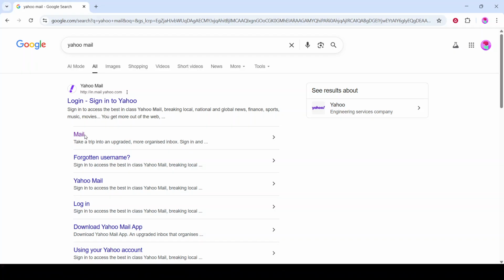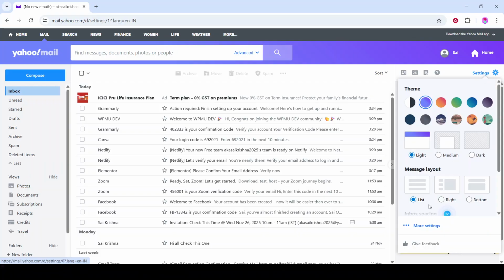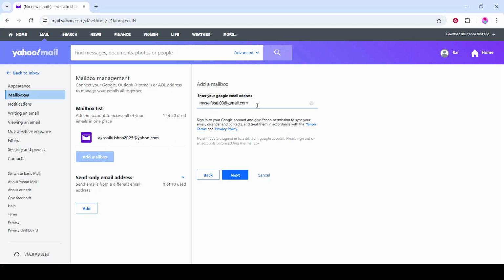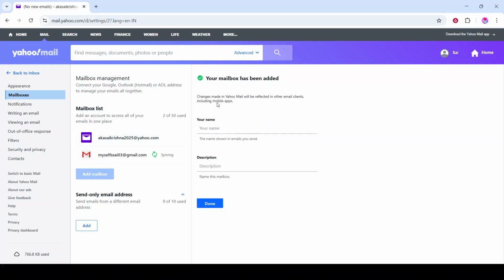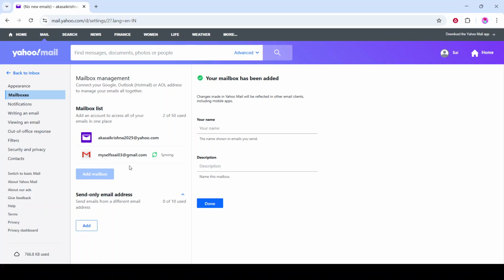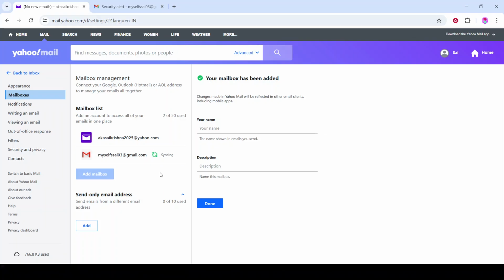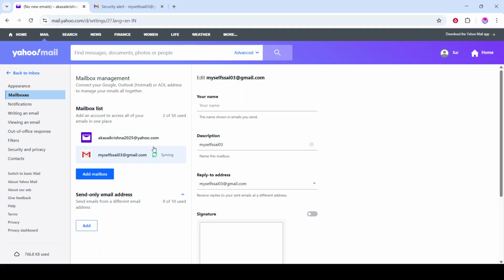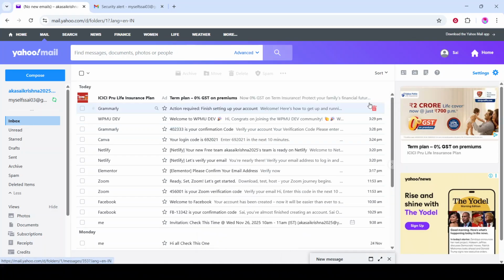How to Add Another Email Account to Yahoo Mail 2026 (Step By Step)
Learn How to Add Another Email Account to Yahoo Mail in this video.

Yahoo Mail Account Setup
Yahoo Mail Email Setup
Yahoo Mail
Add Email Account To Yahoo
Add Another Email To Yahoo
Multiple Email Accounts Yahoo